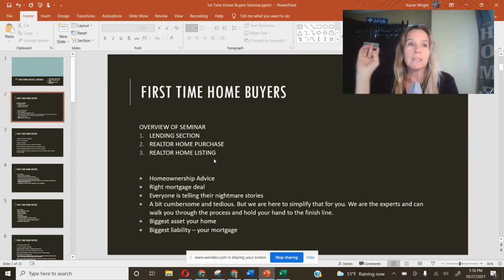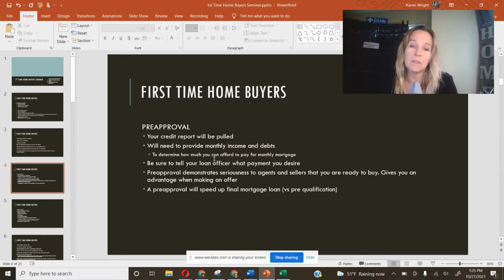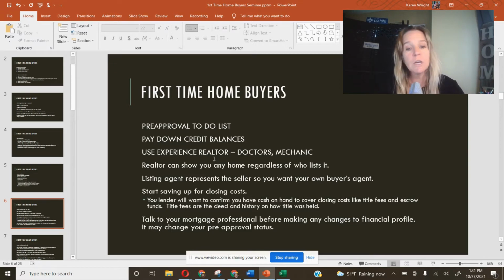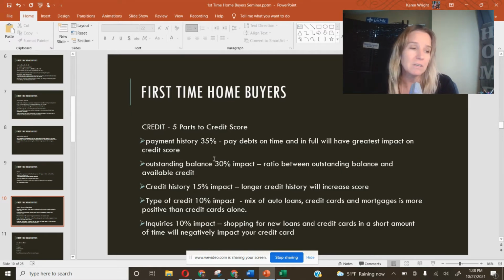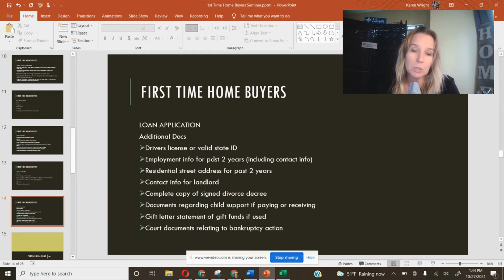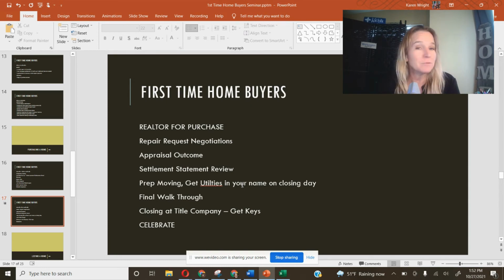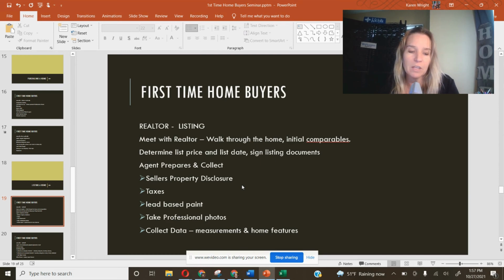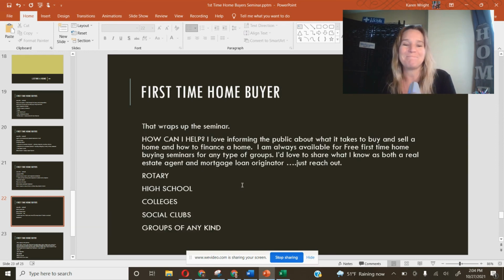First Time Home Buyers Seminar 2021 -Mortgages, buying and selling homes -Wichita Kansas #91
First time home buyers seminar for those looking to buy in Wichita Kansas and overall information.  This 45 min presentation goes over mortgage lending, home buying and home selling. I also included the Free mortgage guide and free checklist.

Karen Wright -Wichita KS Realtor

Karen Wright | Mortgage Loan Originator KS
NMLS 2174441
JR Mortgage

Wichita, Kansas Realtor| Karen Wright
JPAR Leading Edge
6100 E Central Ave Ste 215

Areas Served: Wichita, Maize, Goddard, Valley Center, Park City, Derby, Andover, Bel Aire, Kechi, Haysville, Newton, Rose HIll and surrounding areas.